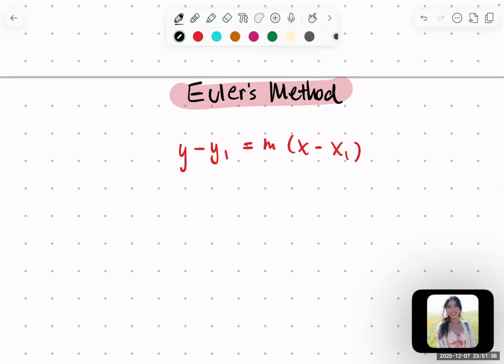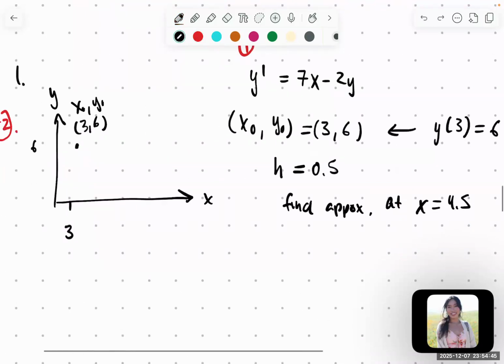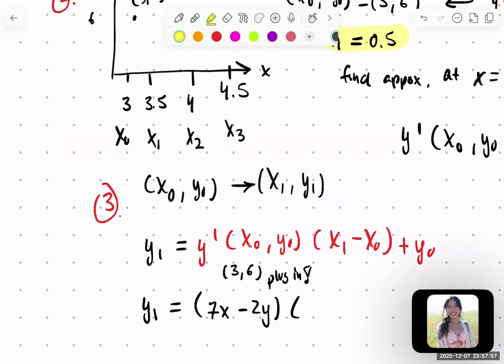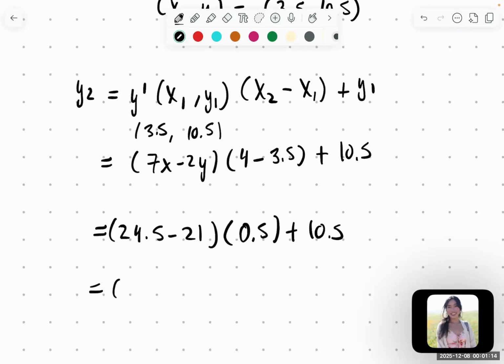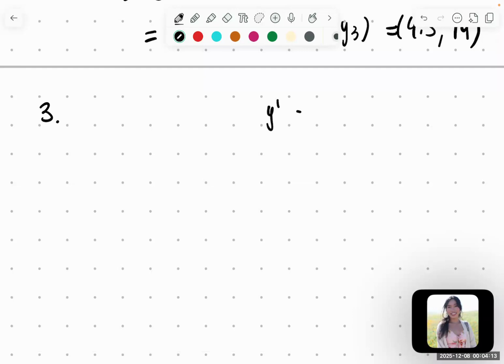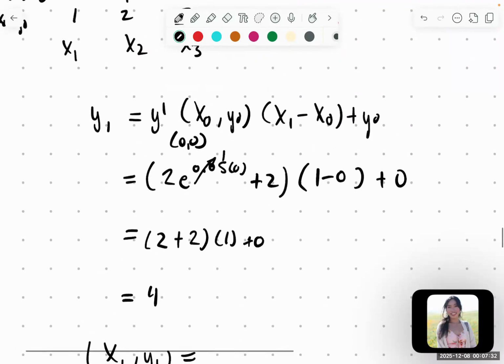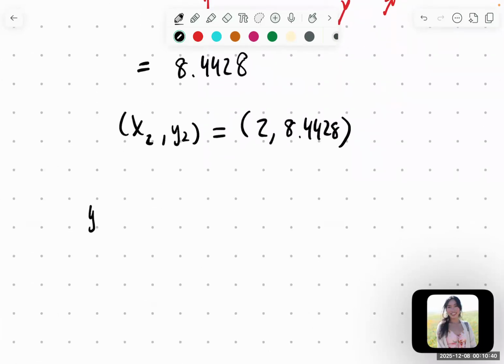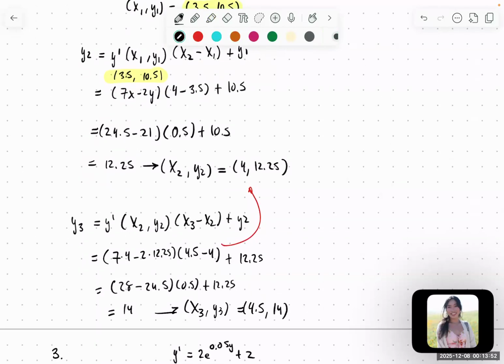Supplemental Lesson 2 Euler’s Method